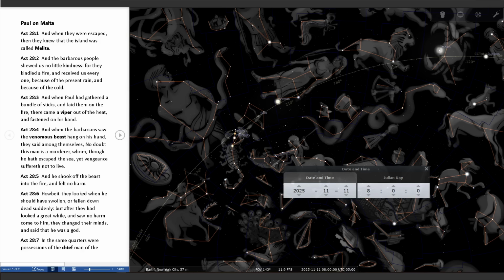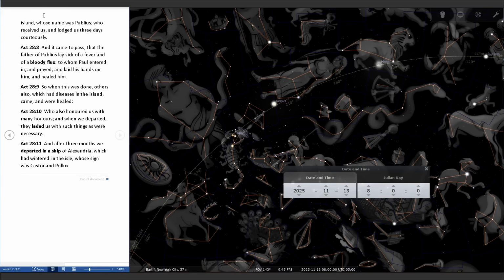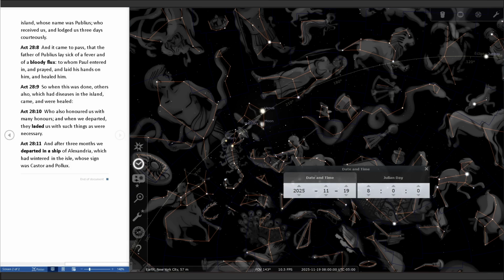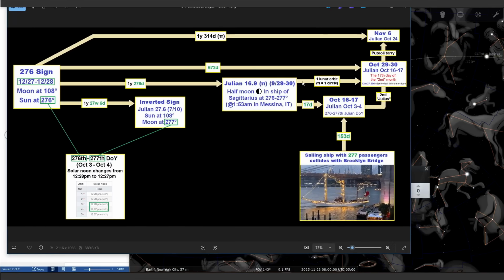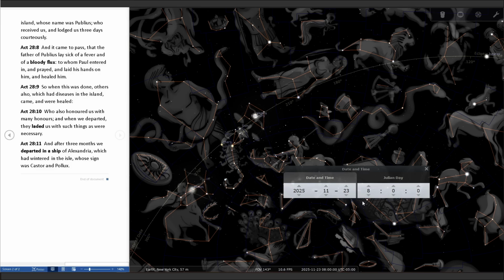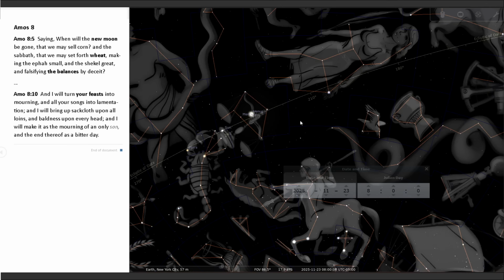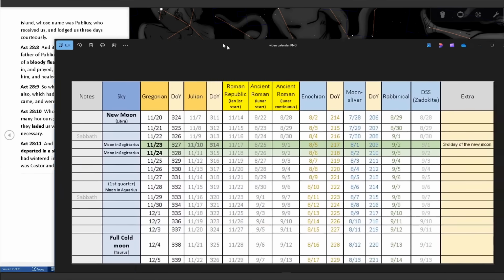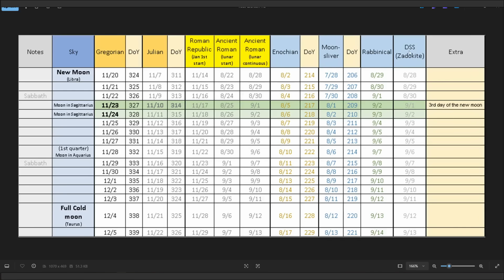Julian π, Part 2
The last Acts 27-28 related celestial sign might have been pointing to the 314th Julian DoY.